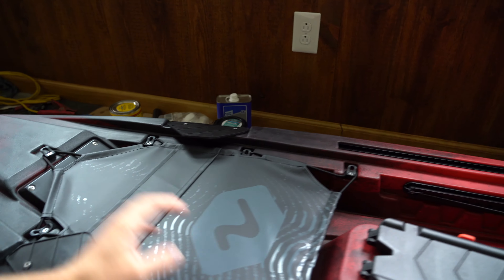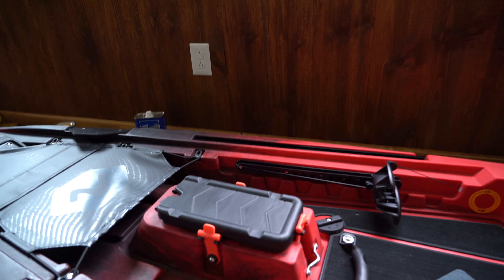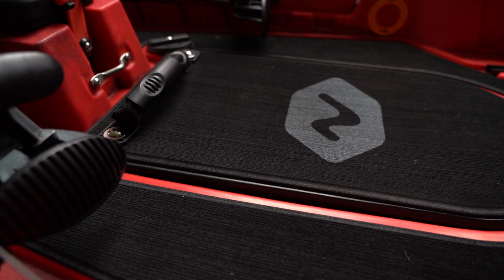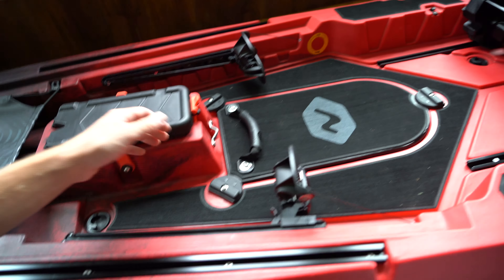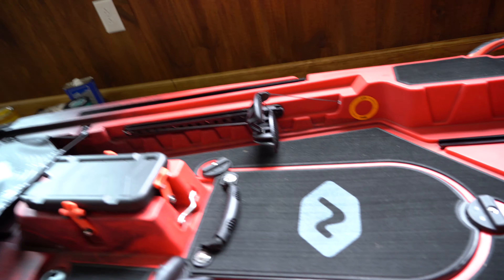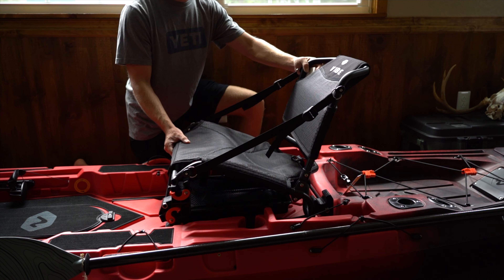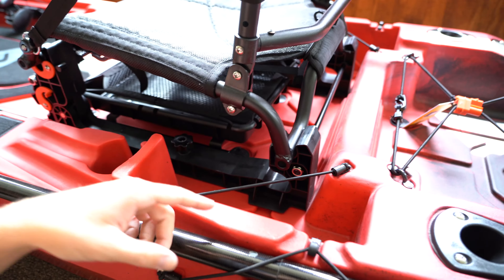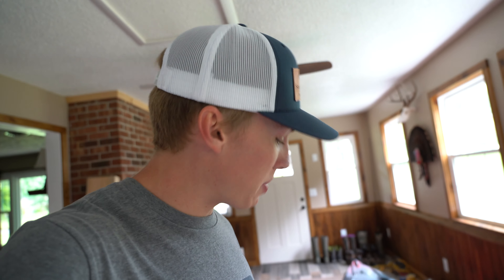*NEW* VIBE Shearwater Walk Around REVIEW!!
NEW VIDEOS WEDNESDAY’S AND SUNDAY’S 7PM

Brand new 2020 Vibe Shearwater review! I’m excited to create some awesome content for you all on this kayak! Love y’all!